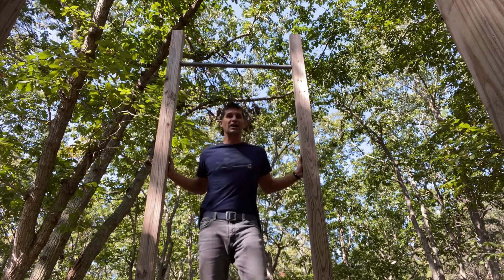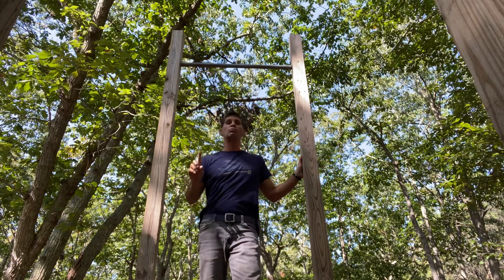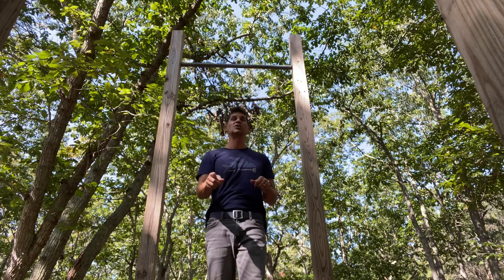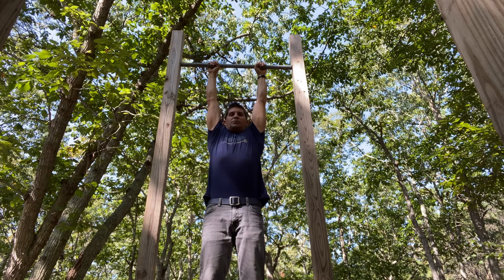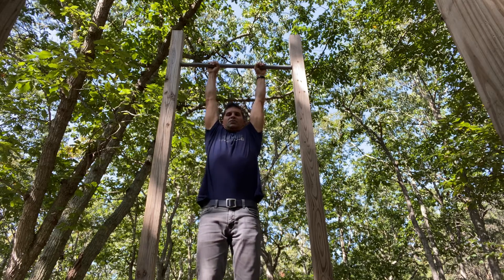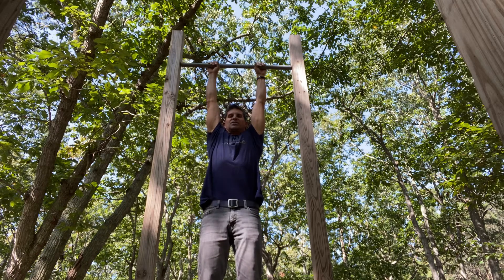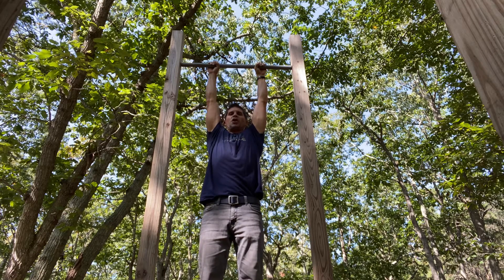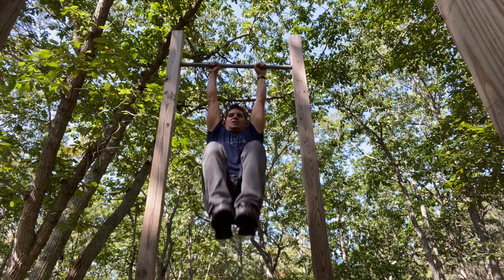3 things for a strong back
The 3 things every body part needs, including your back, is alignment and mobility of joints, healthy, flexible, and balanced muscles, and strength. Many people go straight for the strength part, thinking making things stronger is the only answer, so they make the core or the back stronger, to give them a stronger back. Makes sense right! However, without doing the 1st and 2nd step you still get unhealthy joints and muscle injuries. As a result, over time they find that all the muscles in the world can't overcome arthritic joint problems and muscle injuries that stop them from enjoying their favorite activities. The video above is an example of how to add all 3 elements to your workout, this video in particular is showing you how to have a well balanced pull up routine for your back.